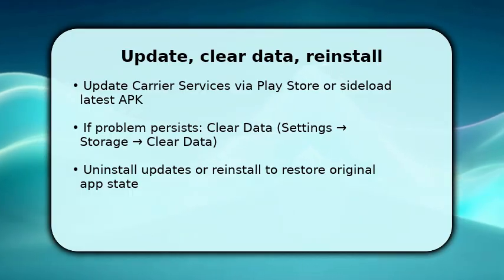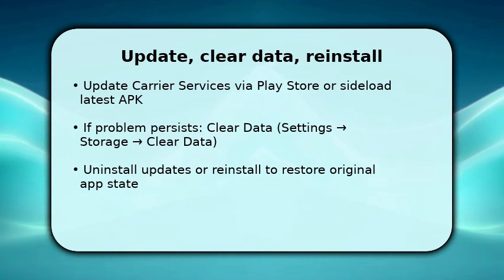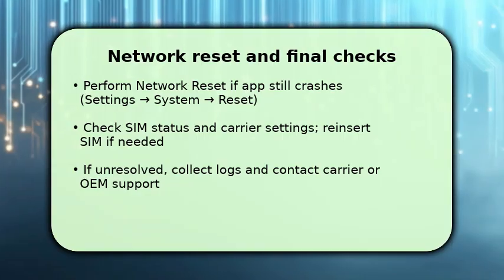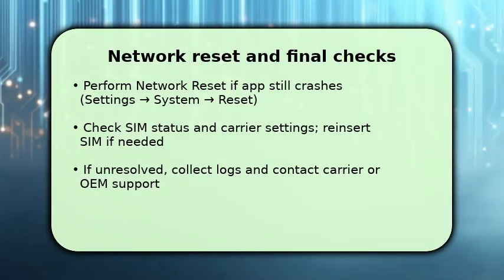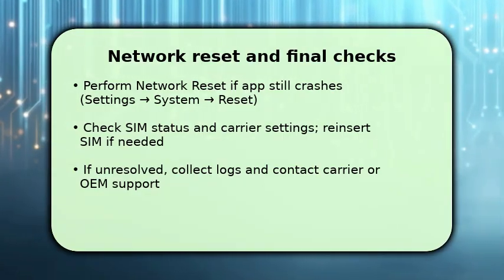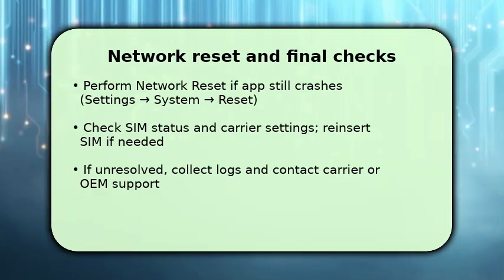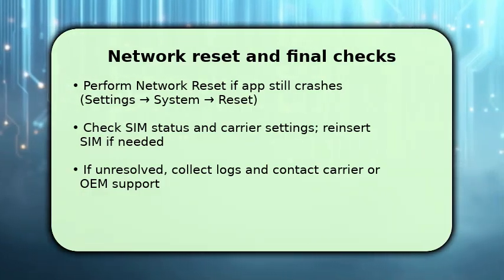How to Fix Carrier Services Keeps Stopping - Step by Step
How to Fix Carrier Services Keeps Stopping - Step by Step | 🔒 Surfshark VPN Deal — Stay private and secure. $1.99/mo + 3 Months Free ▸

Learn how to troubleshoot and fix recurring issues with carrier services. This step-by-step guide covers common problems such as dropped calls, poor signal strength, slow data speeds, billing errors, and more.

fix carrier service, carrier call drops, poor cellular reception, data speed issues, billing error troubleshooting